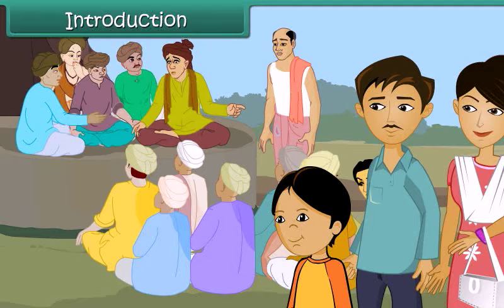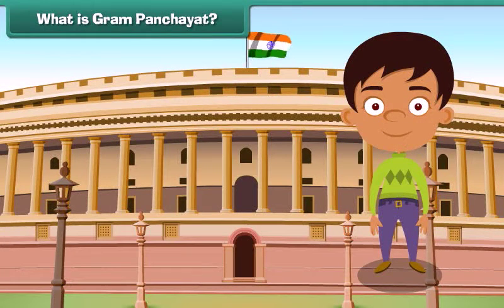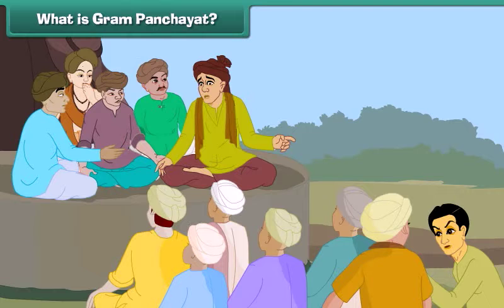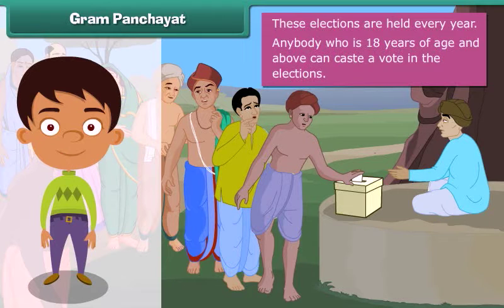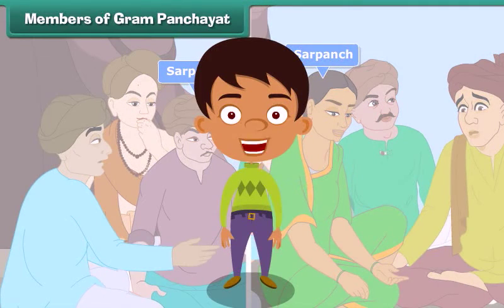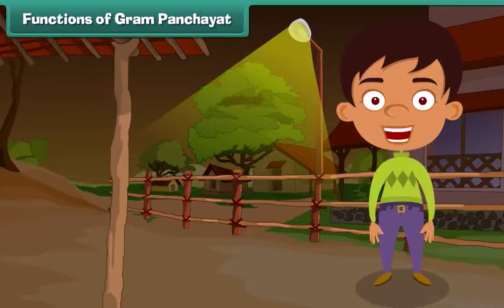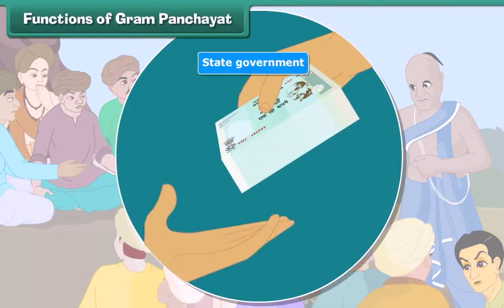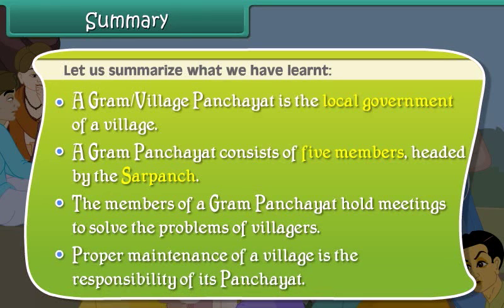Village Panchayat - Class 4 th - EVS - English - CBSC Syllabus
Class 4th  EVS chapter 1,Village Panchayat, Class  4th  EVS chapter name  -Village Panchayat  -  English , Video Lectures , NCRT Solution CBSC Syllabus